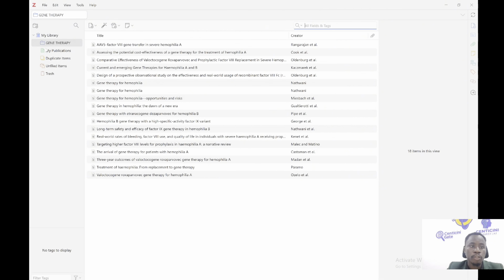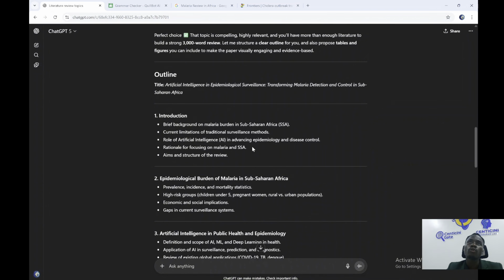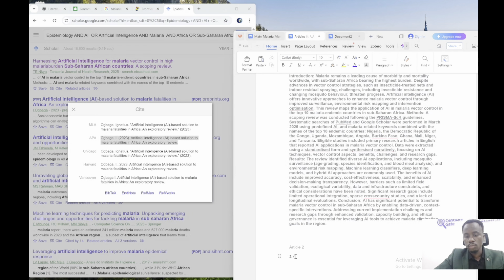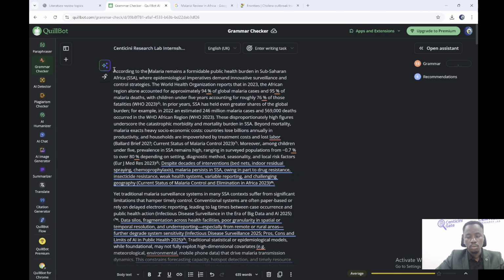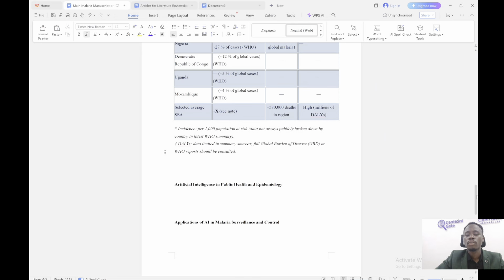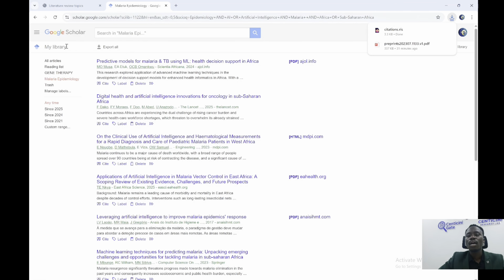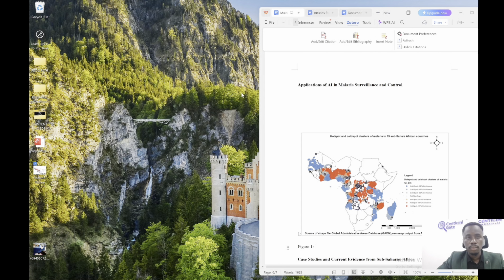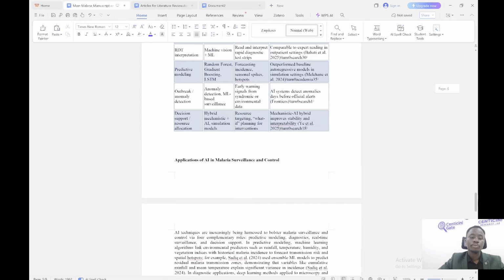Powerful literature review Automation using AI + Reference Management in 1hr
This video explored practical ways to automate your literature review process using AI and also how to manage your references efficiently using Zotero.

Time stamps

00:00 Introduction
00:38 Tools to be used
01:02 What and Tips to Know
01:57 Literature review topic generation
05:28 Getting the outline
06:41 Sampling Published works
10:03 initial prompting
12:44 Traditional liberal search
14:34 Saving Articles
18:20 First literature review prompt
21:41 Reference Accuracy checks
23:09 Quilbot Accuracy check
38:33 Reference Manager (Zotero)
46:29 Other reference tools
46:52 Literature review prompting continued
57:56 Closing insights

AI Literature Review education Automated Literature Review, booleansearch, Research Automation, AI in Research, Reference Management, Zotero Tutorial, AI for Researchers, Academic Writing, Literature Review Tools, ChatGPT, Citation Management, Research Workflow, Evidence Synthesis, Academic Productivity